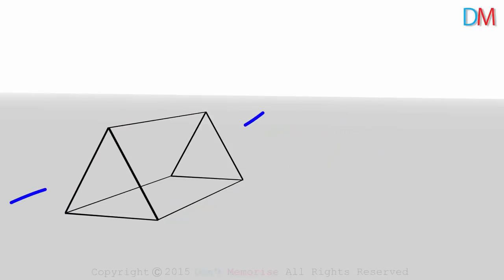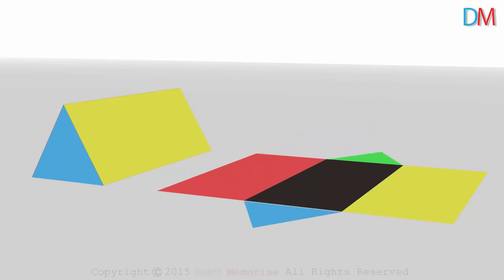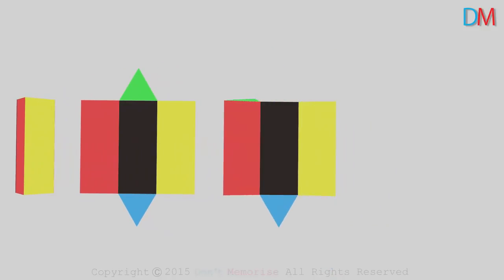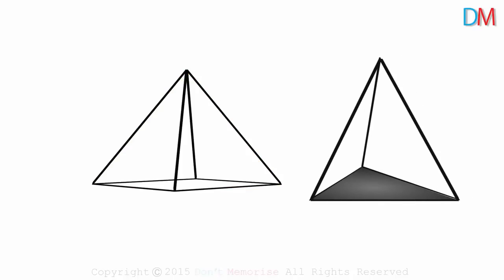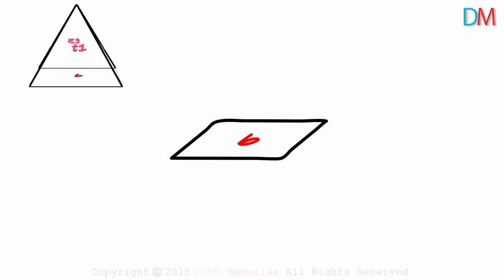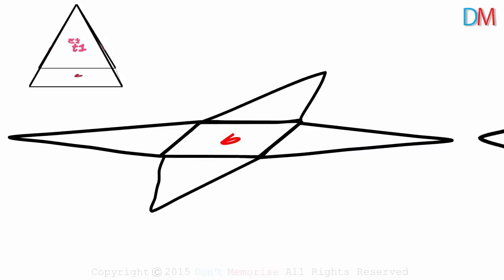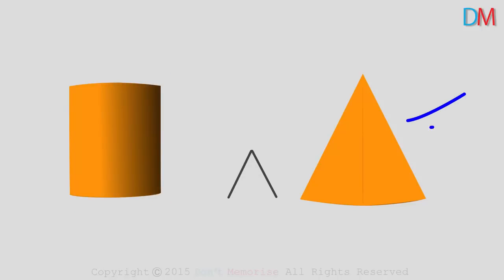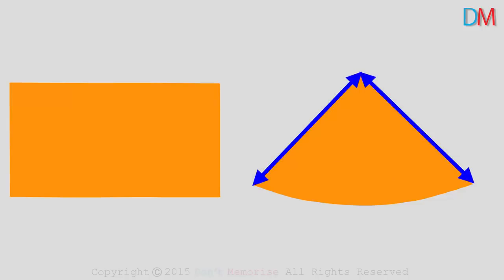9 December 2020